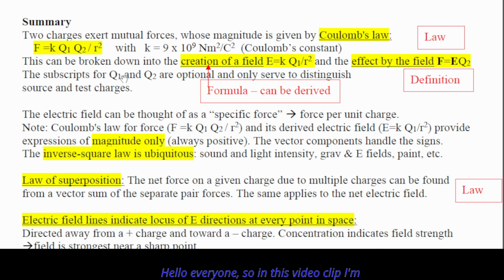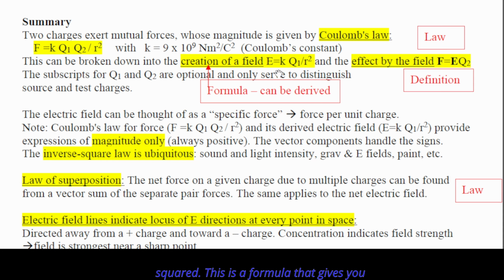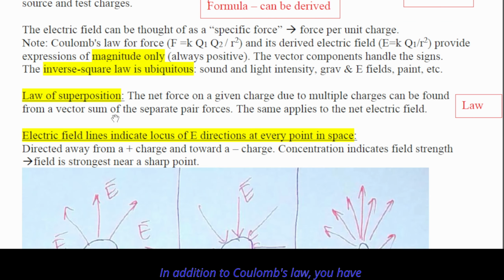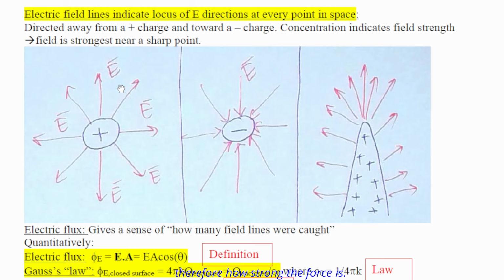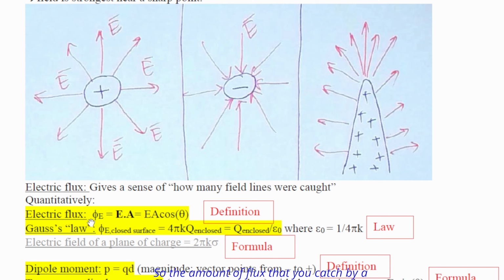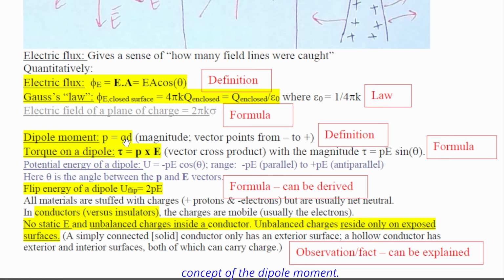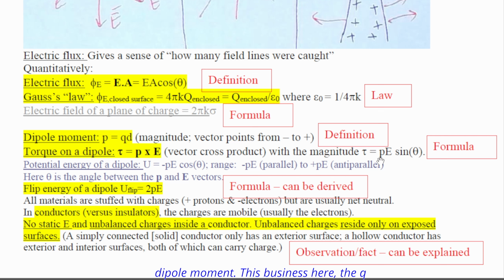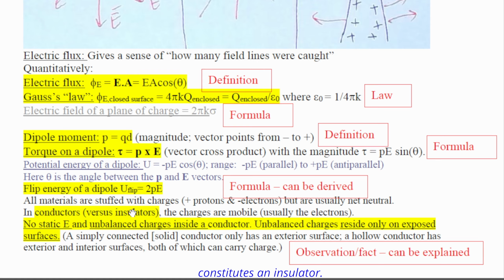Physics II: Electrostatics (6) – Summary of Modules 1-5